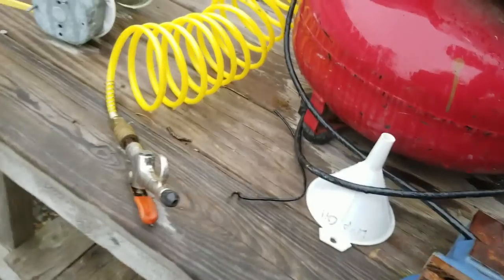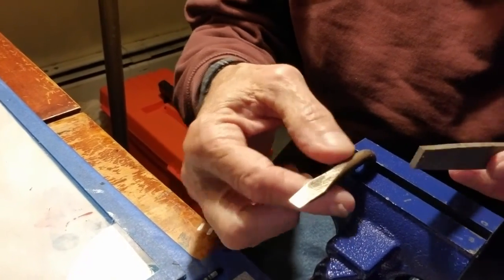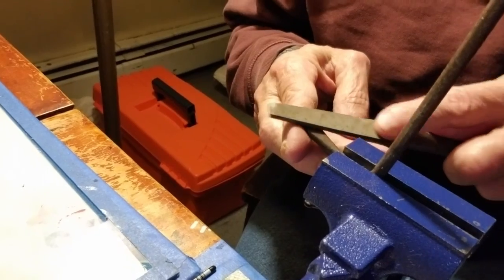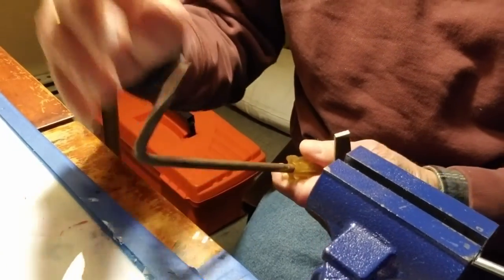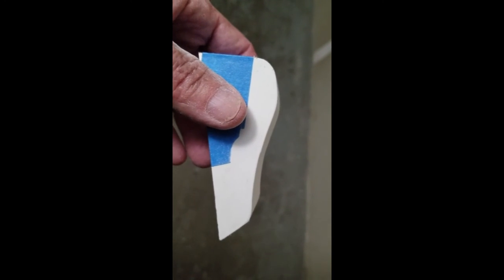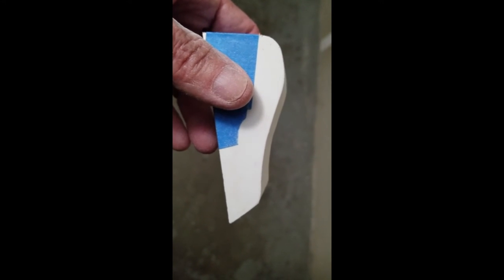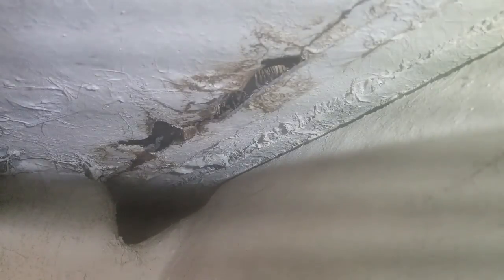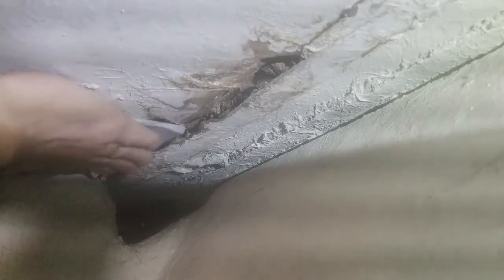Deck Prep 1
Pre-prep work in Vermont then actual deck prep aboard Little Girl takes up this first of two videos as work continues to get her ready for new coring and ultimately a new foredeck.